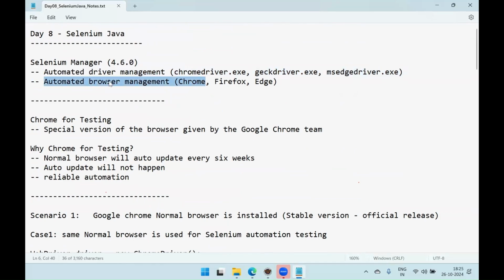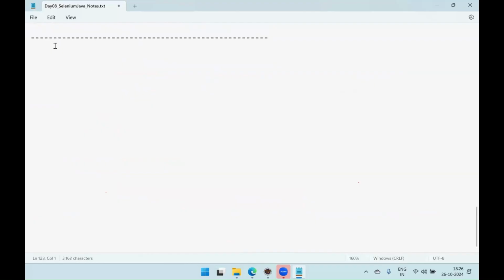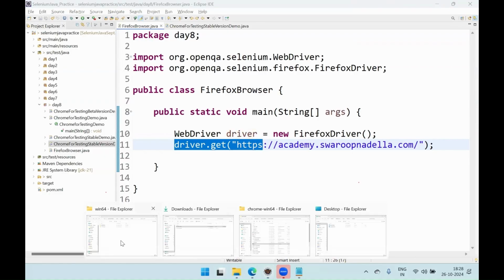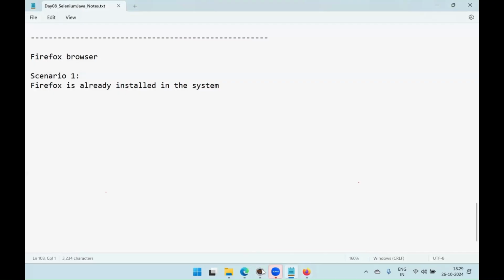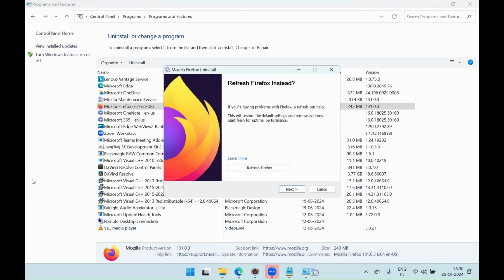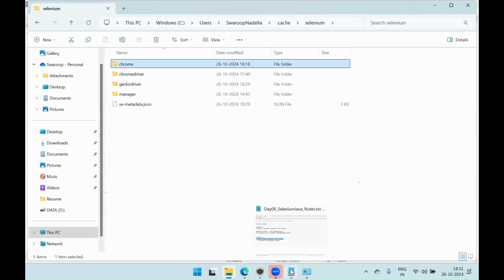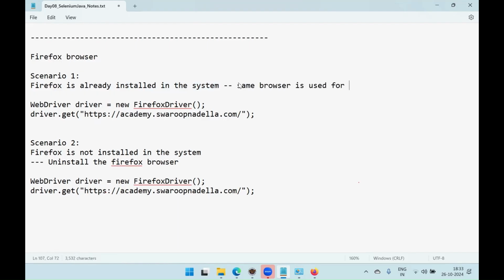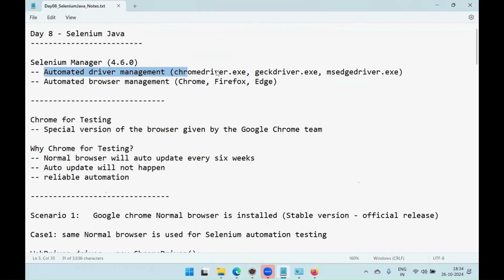Firefox Browser - Automated Browser Management || Selenium WebDriver Automation Testing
In this video tutorial we will discuss the topic of Selenium Manager feature for the Firefox Browser - Automated Browser Management